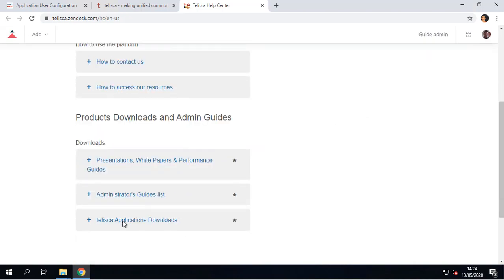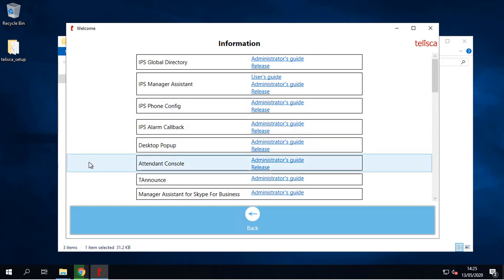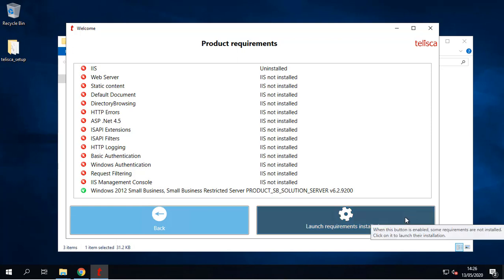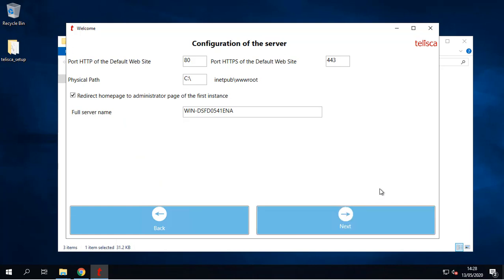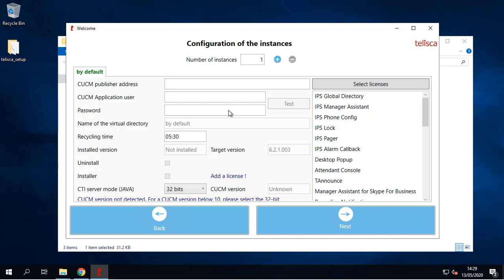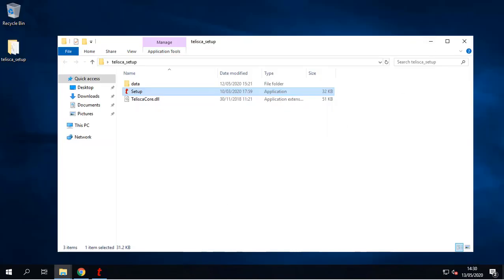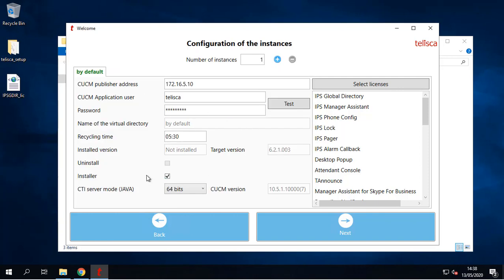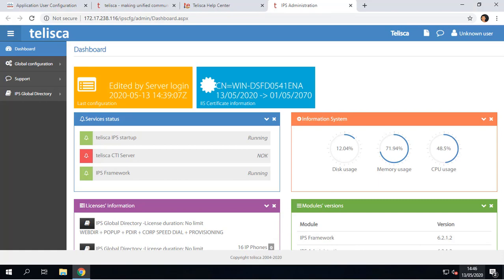[TUTO] Installing the telisca EN server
This video talks you through the telisca server setup.

To access the guide for more information on this process, please log into our support site: